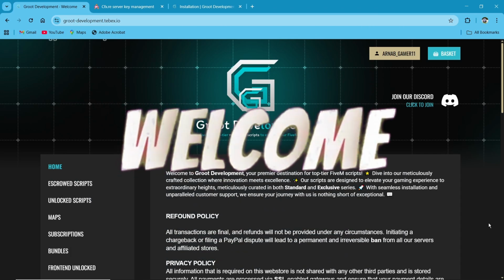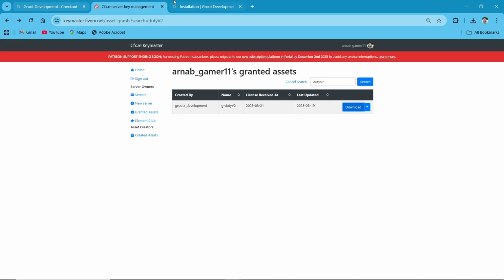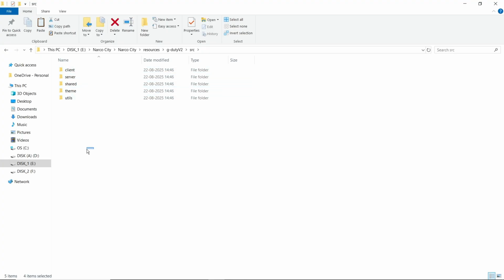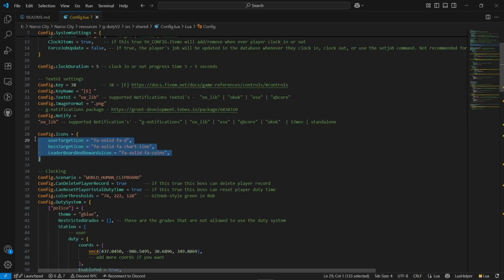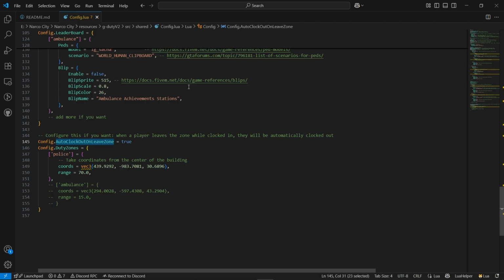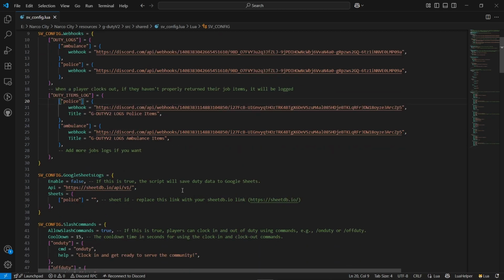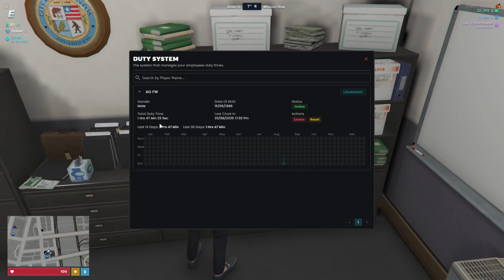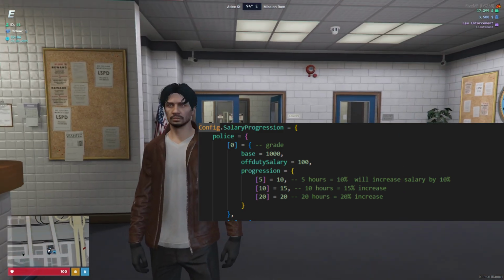[QB/QBOX/ESX] | FiveM | Advanced Duty System Installation & Setup Guide 👮‍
Title: [QB/QBOX/ESX] | FiveM | Advanced Duty System Setup Guide 👮

Welcome to AG Framework! 🚀

In this video, we’ll walk you through the installation and configuration of Groot Dev Advanced Duty System, a clean and flexible duty management system for FiveM servers. With full support for QBCore and ESX, this script lets players toggle duty status with zone-based logic, permissions, and optional logging.

What You’ll Learn:
✔️ How to install Groot Dev Duty System
✔️ Setup and integration with QBCore & ESX
✔️ Configuring duty zones, job logic, and UI prompts
✔️ In-game demo showing duty toggling and job updates

Timestamps:
⏱️ 0:00 Introduction
⏱️ 1:37 Downloading Groot Dev Duty System
⏱️ 2:25 Installation & server.cfg setup
⏱️ 4:50 SQL Import & Framework Configuration
⏱️ 10:19 Permissions
⏱️ 12:24 In-Game Demo
⏱️ 15:56 Outro & Final Thoughts